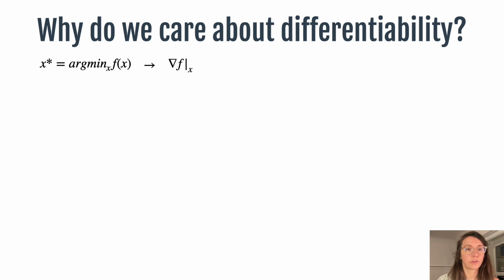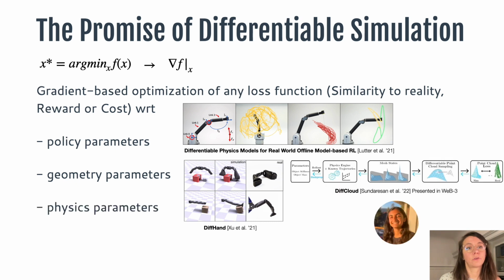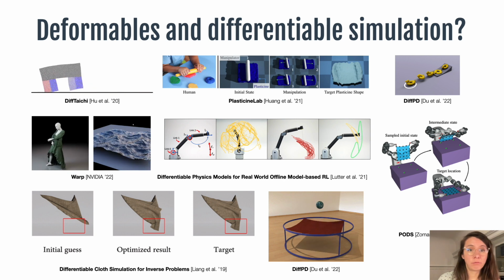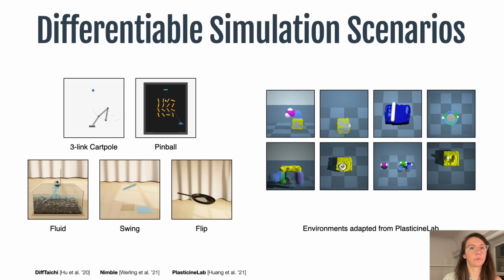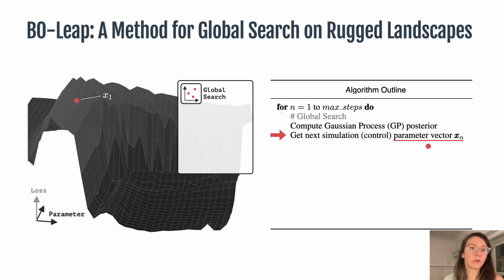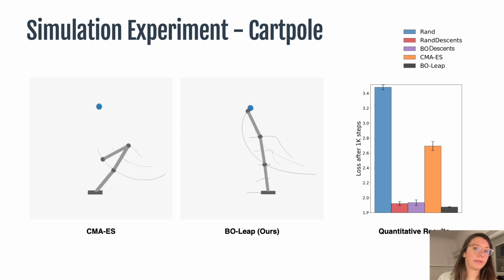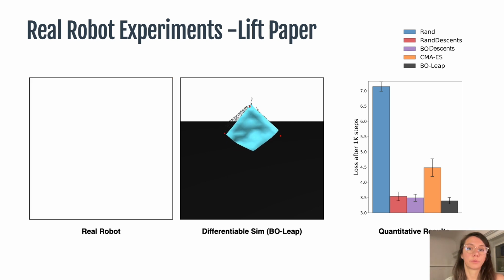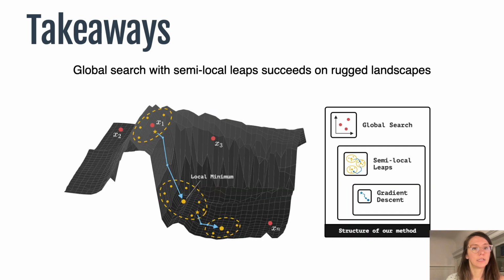Real2sim for Deformable Objects - Jeannette Bohg